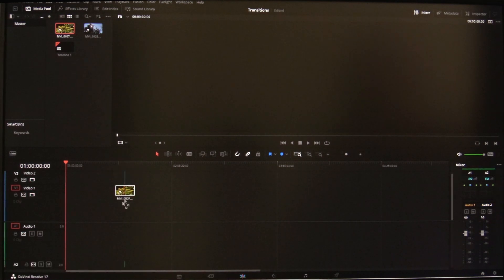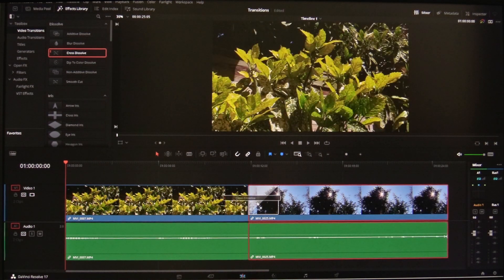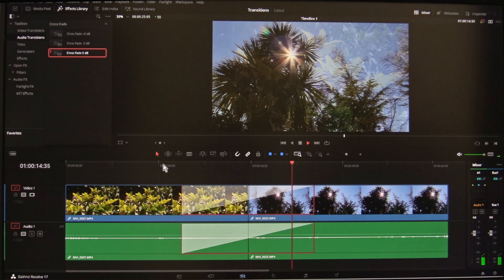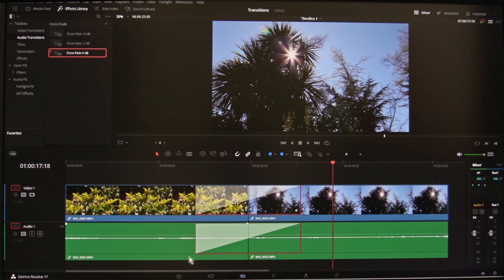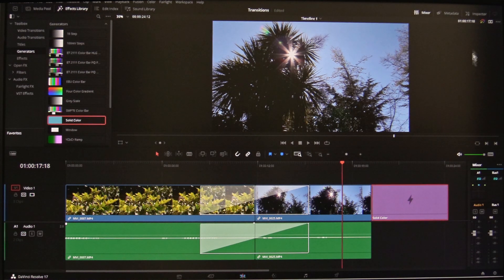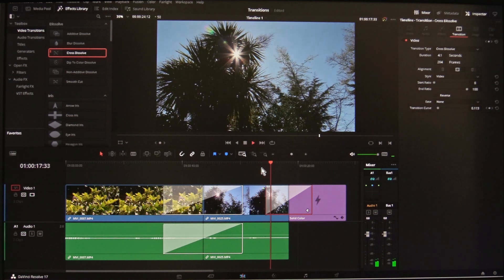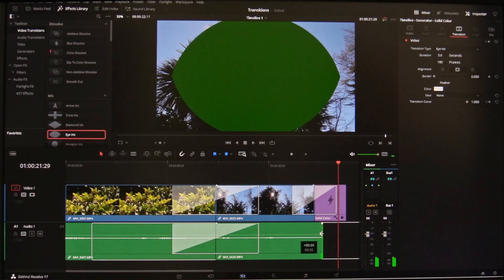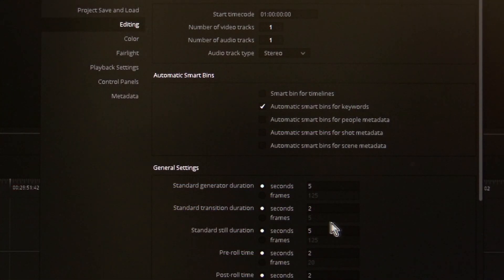DaVinci Resolve Transitions Do Not Stick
For new users. Why transitions do not stick, and what to do.